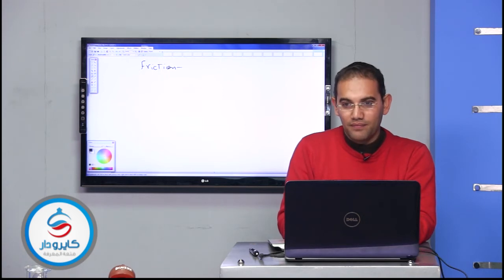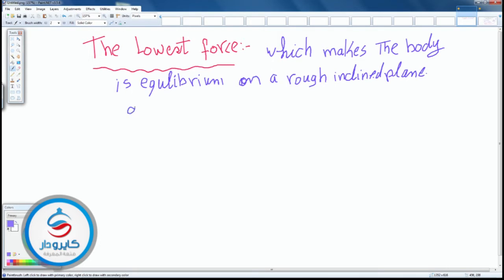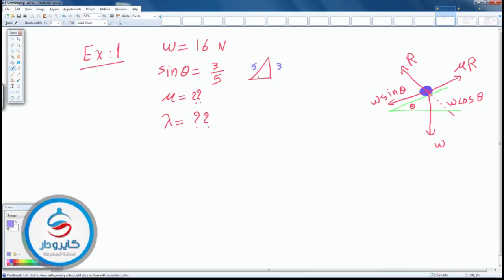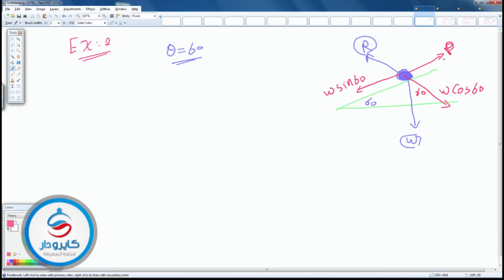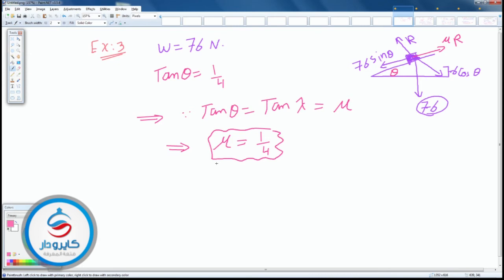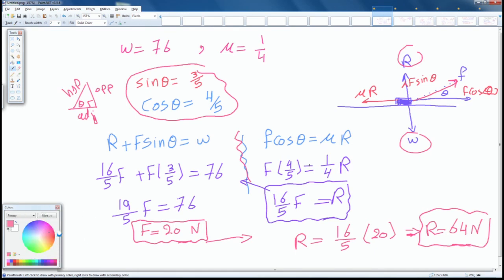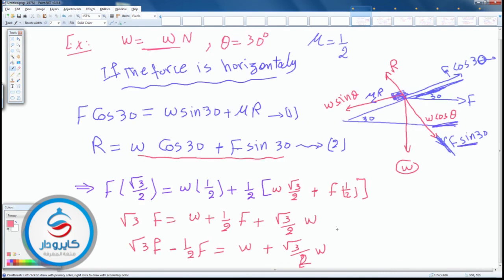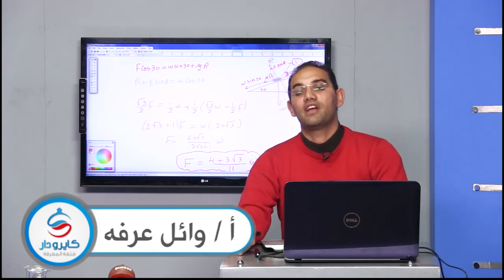Math | Friction equilibrium of a body 2